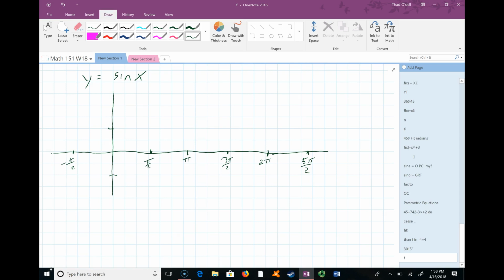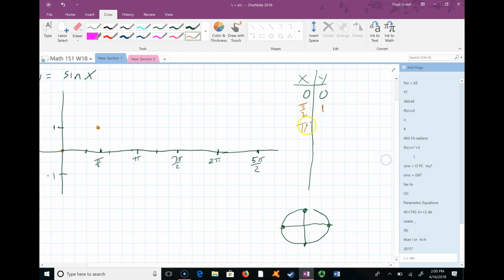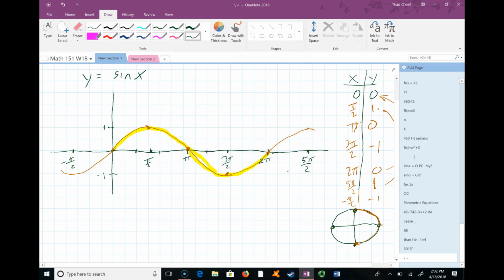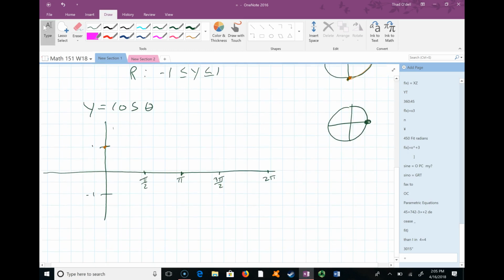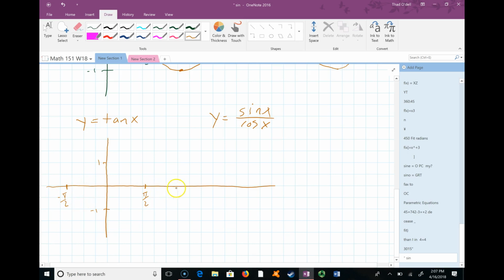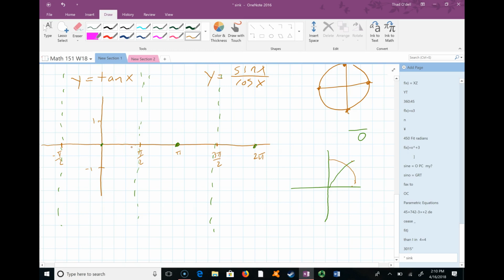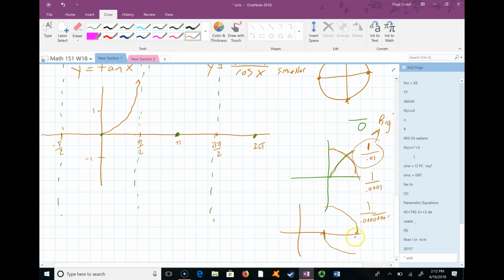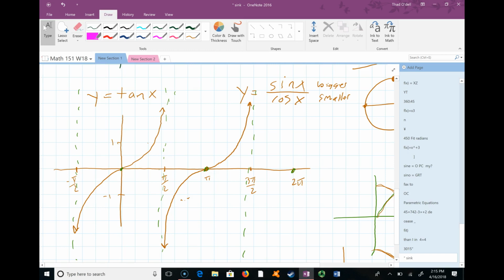The graph of sine, cosine, and tangent